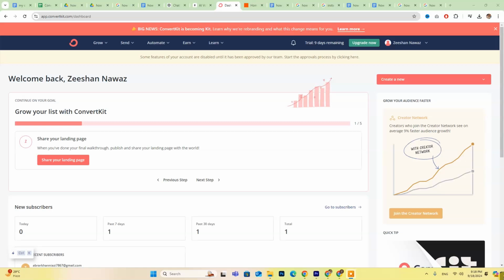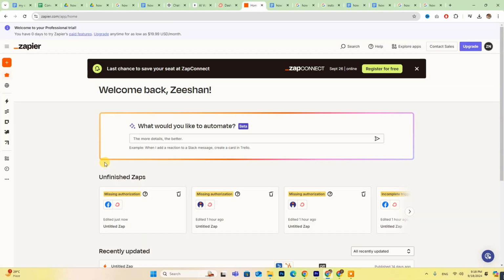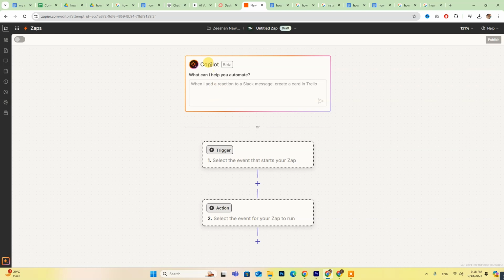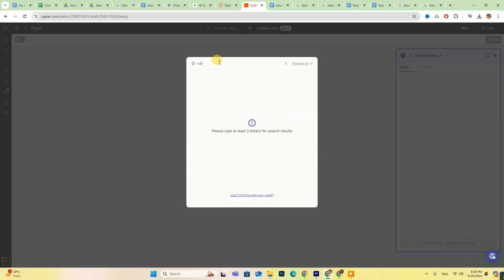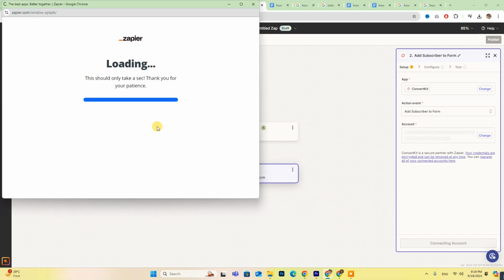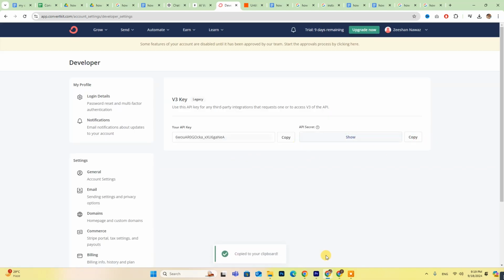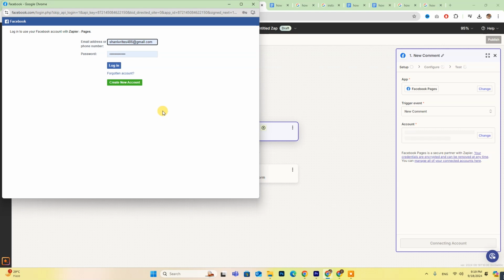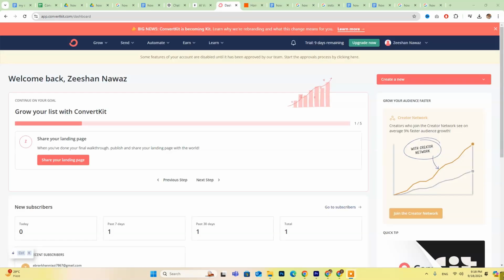How to Add Facebook Pixel in ConvertKit (Connect Facebook Pixel To ConvertKit Easily)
How to Add Facebook Pixel in ConvertKit

In this tutorial, I'll walk you through how to add a Facebook Pixel in ConvertKit. Whether you're looking to enhance your ad tracking or improve your marketing efforts, you'll learn the step-by-step process to integrate Facebook Pixel seamlessly.

Adding Facebook Pixel in ConvertKit
Enhance Your Marketing Strategy